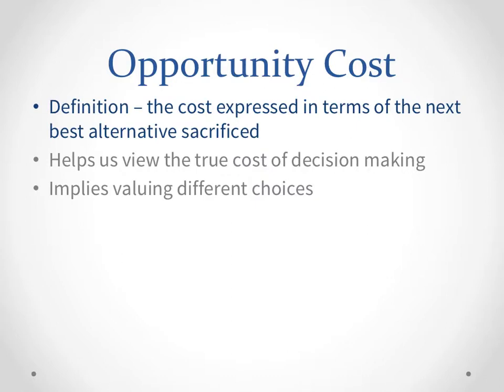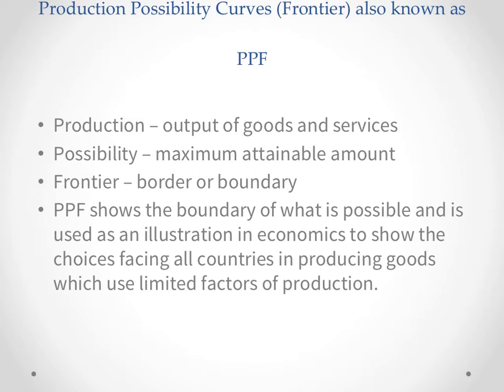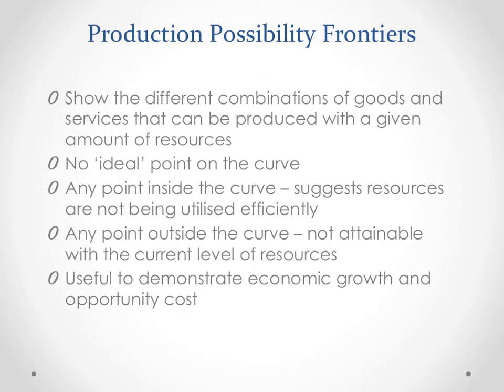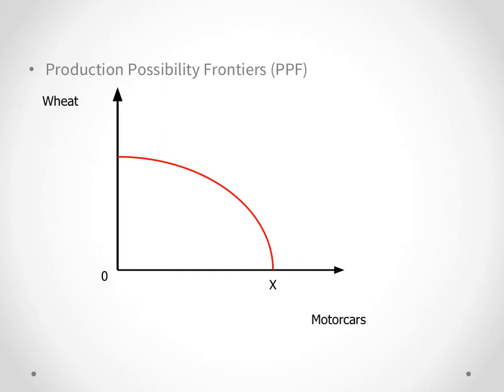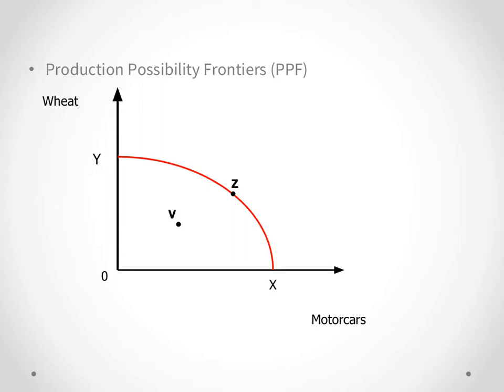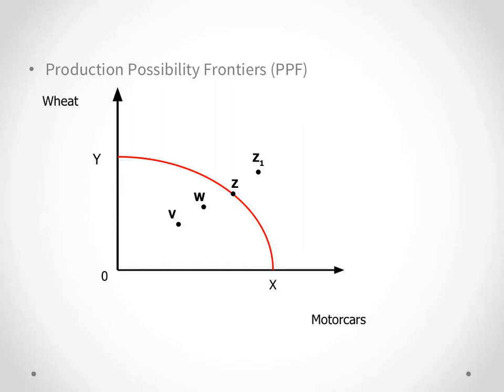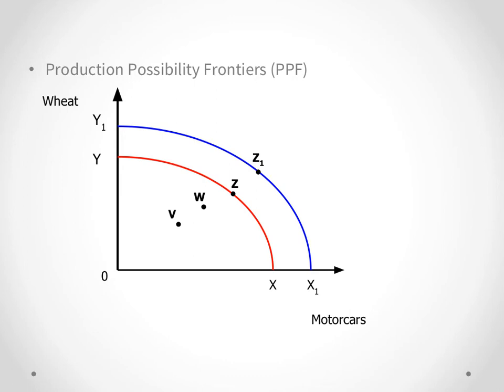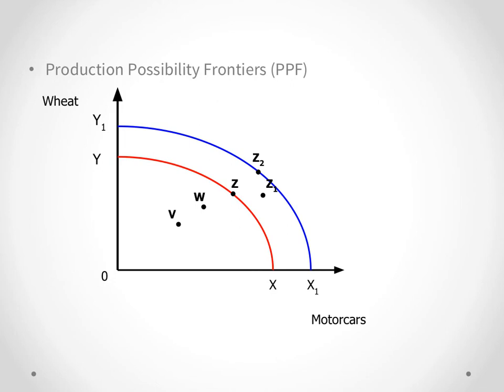1.IA(Part 2): PPF